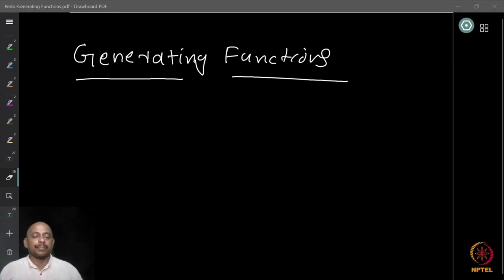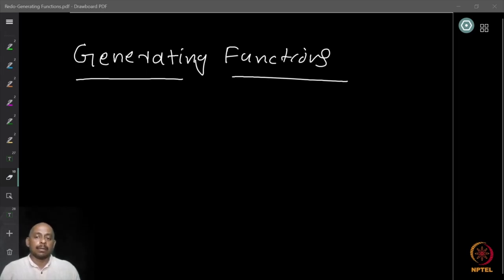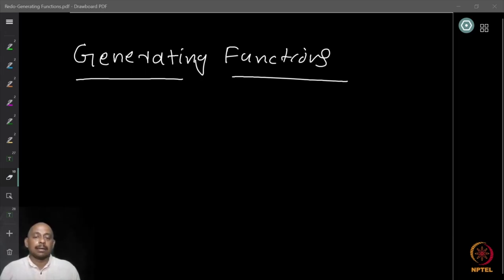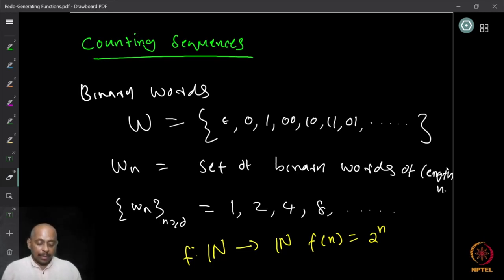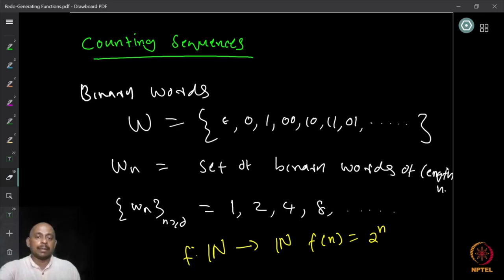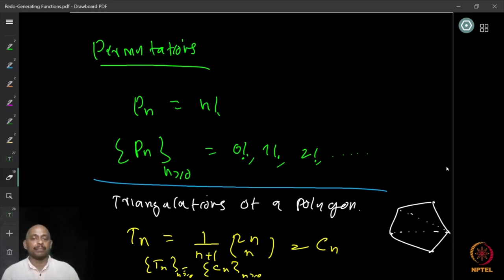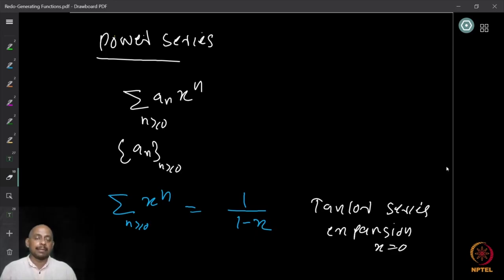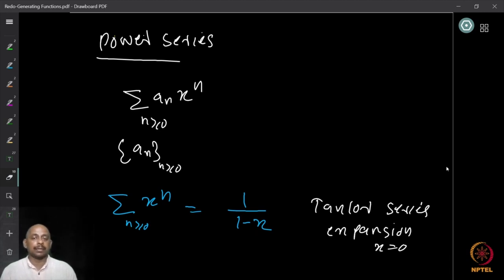Formal power series, ordinary generating functions